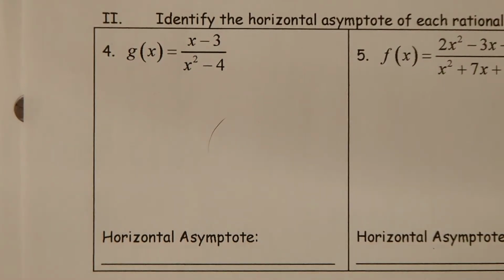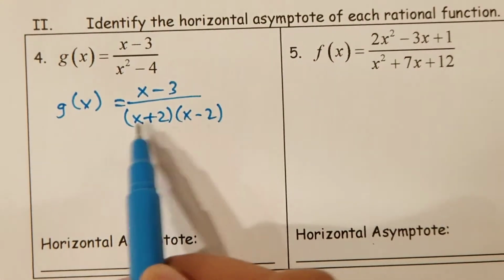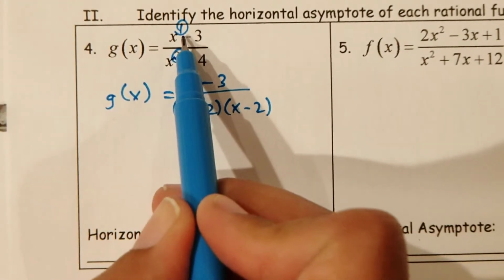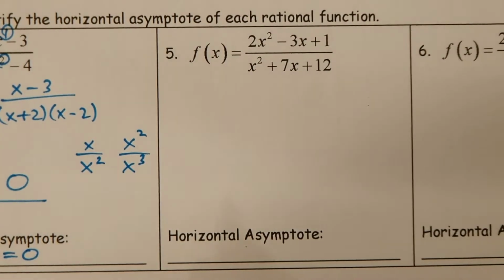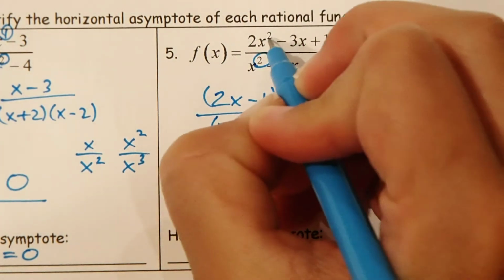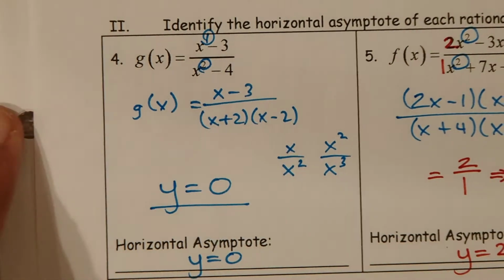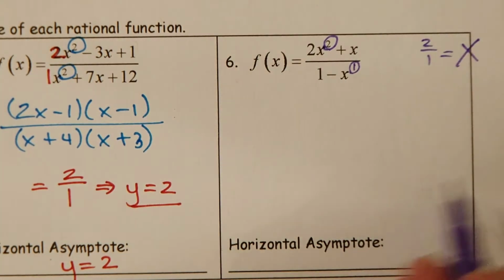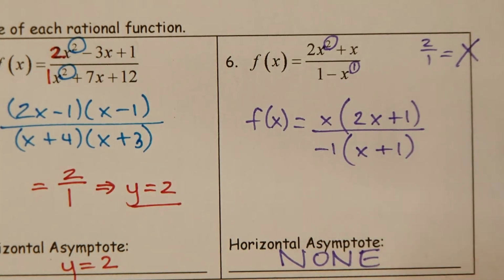Algebra 2, 5th 6 weeks, Rational Functions Zeros, Asymptotes and Holes Problem #4 6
FREE MATH EXAMPLE PROBLEMS! :)
Algebra 2 - Rational Functions (y = 1/x) vertical and horizontal asymptotes and holes.